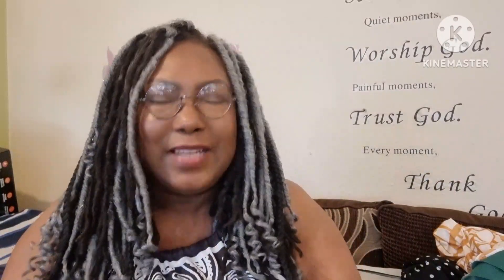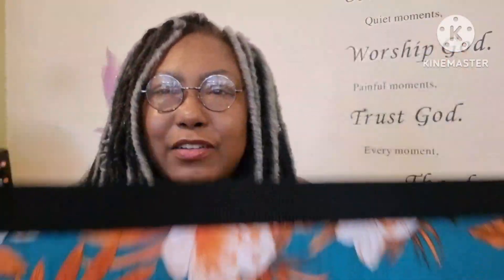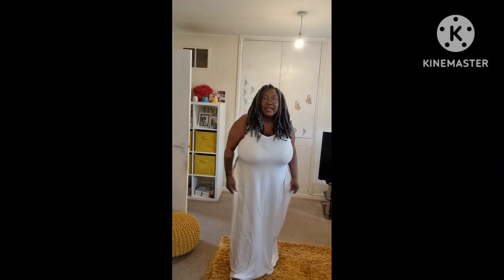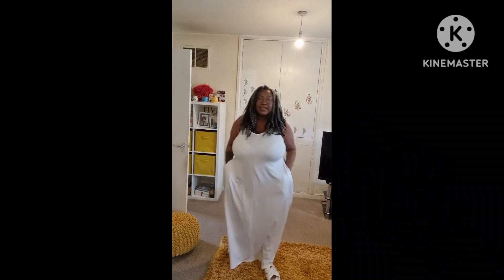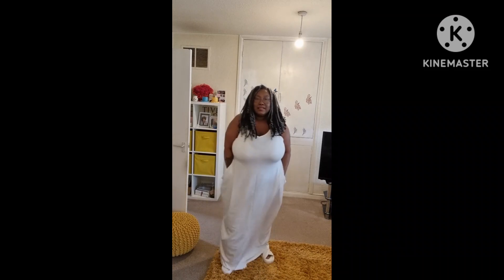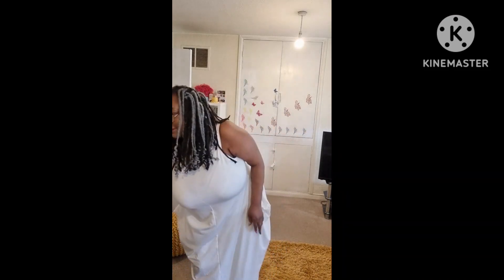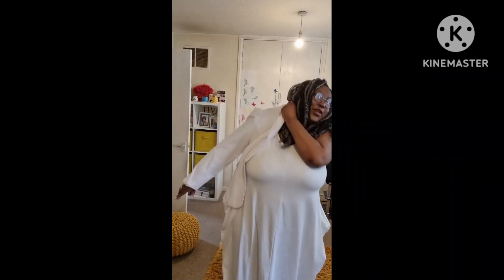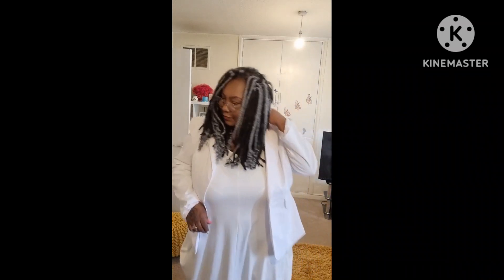My Shein Summer Vibes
hi all..
New Shein Haul..hope you enjoy it xx
SHEIN Modely Plus Surplice Neck Contrast Sequin Dress
SHEIN Mulvari Plus Paisley Scarf Print Wide Leg Trousers
SHEIN Unity Plus Letter Graphic Cami Top & Curved Hem Skirt